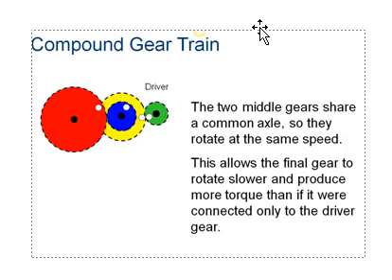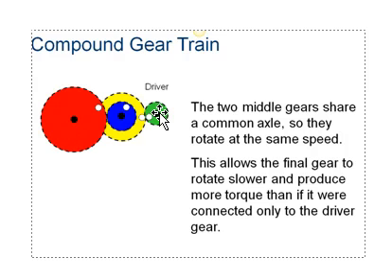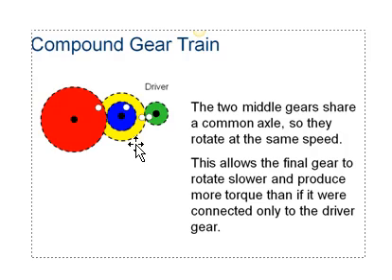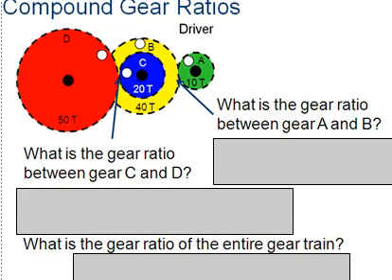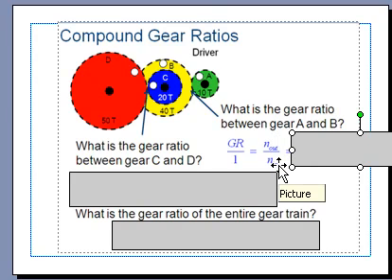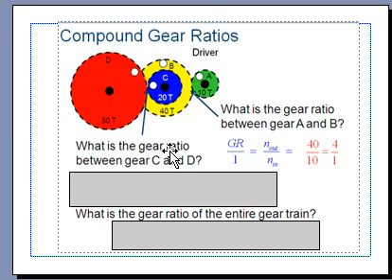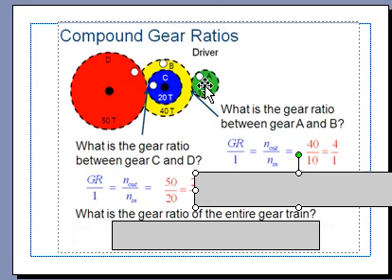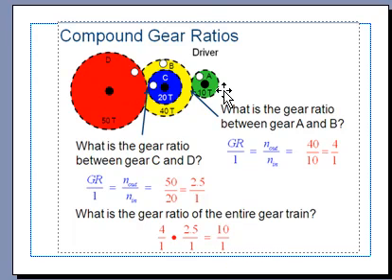Compound_gear_train.mp4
Explanation of compound gear train and how to calculate gear ratio